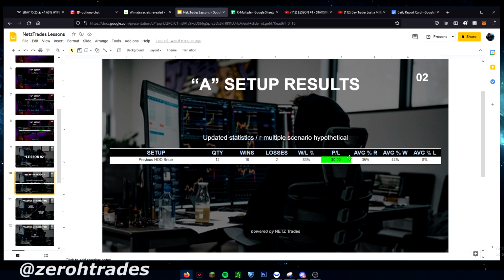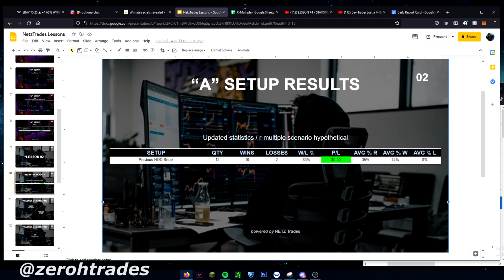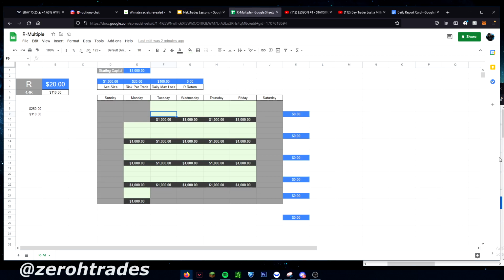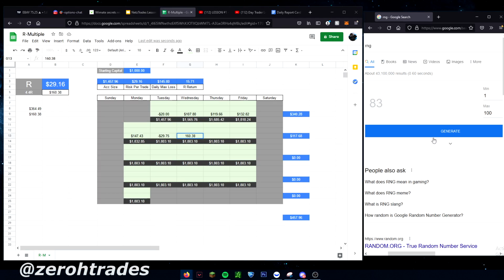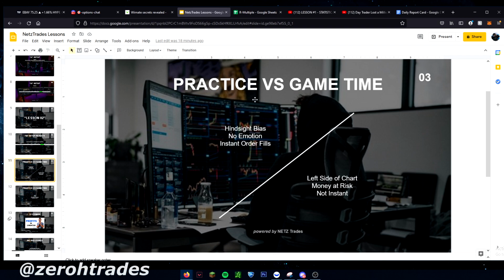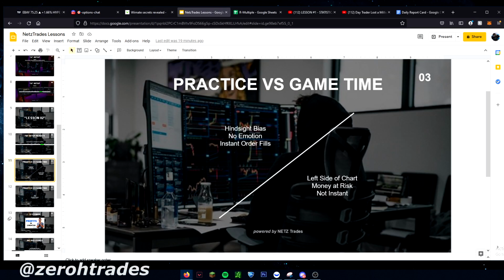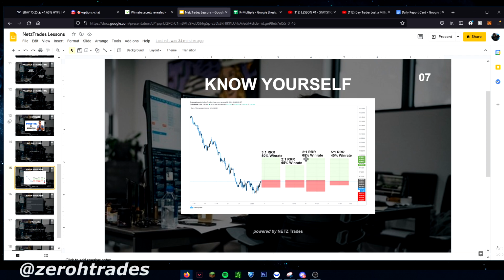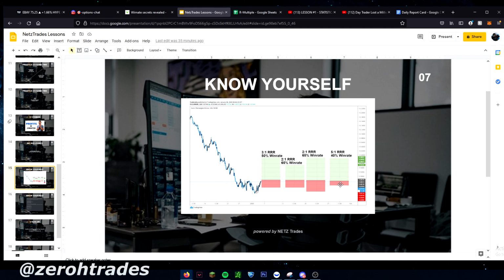Learn How To Execute a Winning Trading Strategy - Lesson 2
Learn side by side Luca Netz in the fastest growing trading community. Get real time crypto and stock signals inside the Netz Trades Discord Community.